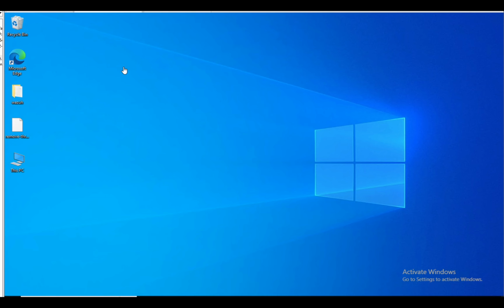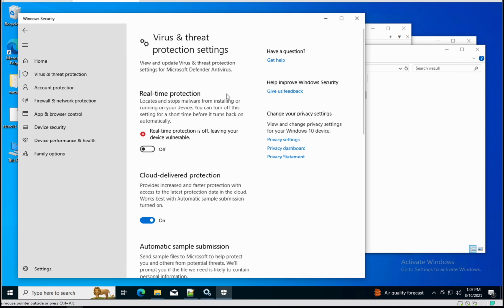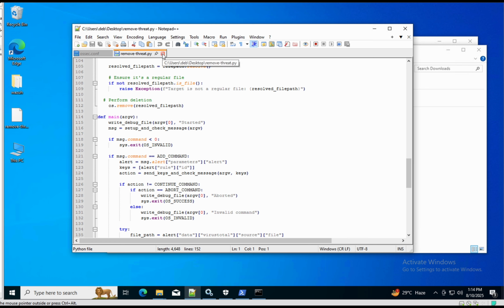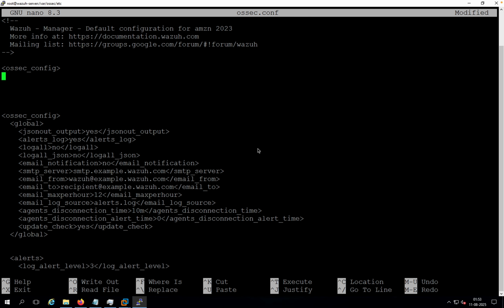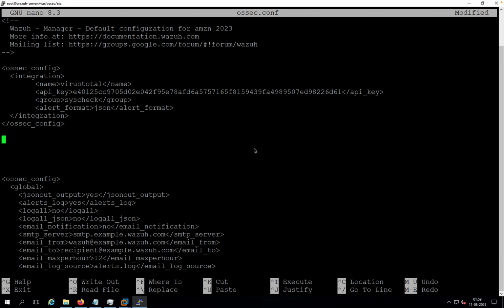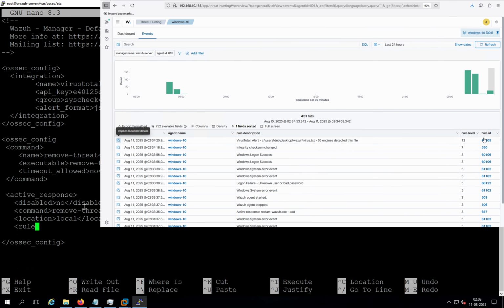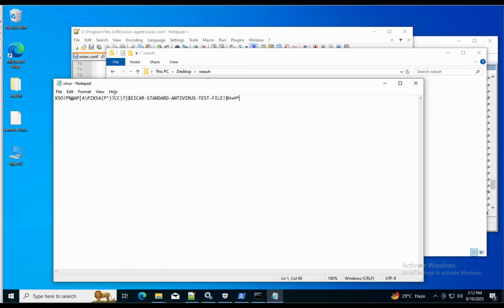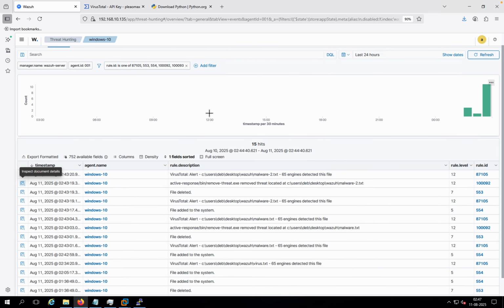REALTIME Threat Detection? Watch Wazuh + Virustotal Integration Now!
Realtime threat detection with Virustotal and Wazuh plus bonus is active response.
Discover how to enhance your cybersecurity with real-time threat detection using Wazuh + Virustotal integration! Perfect for beginners in cybersecurity, SOC analysts, and anyone looking to install Wazuh for their system. Watch now!

Learn how to integrate VirusTotal with Wazuh SIEM to automatically detect and remove malicious files from a Windows endpoint using custom rules and active response scripting. This hands-on tutorial walks through every step—from configuring real-time File Integrity Monitoring (FIM) to visualizing alerts on the Wazuh dashboard.

🔧 Windows Endpoint Configuration:

    Enable FIM in ossec.conf and monitor C:\Users\USER_NAME\Downloads in real time.
    Install Python and PyInstaller to convert a Python script (remove-threat.py) into a Windows executable.
    Deploy remove-threat.exe to C:\Program Files (x86)\ossec-agent\active-response\bin.
    Restart the Wazuh agent to apply changes.

🔐 Wazuh Server Configuration:

    Add VirusTotal integration in /var/ossec/etc/ossec.conf using your API key.
    Enable active response to trigger remove-threat.exe when threats are detected.
    Add custom rules to local_rules.xml to generate alerts for successful or failed threat removal.
    Restart the Wazuh manager to apply all changes.

🧪 Attack Emulation:

    Disable real-time protection in Windows Defender.
    Download the EICAR test file to the monitored directory.
    Wazuh triggers a VirusTotal query and executes the active response to remove the file.

📊 Alert Visualization:

    Use the Threat Hunting module in the Wazuh dashboard.
    Filter alerts using rule IDs: 554, 100092, 553, 87105.

💡 This video is part of a growing Wazuh tutorial series for cybersecurity professionals, SOC analysts, and open-source SIEM enthusiasts. You’ll learn how to automate threat detection and response using custom rules, VirusTotal integration, and active response scripting.